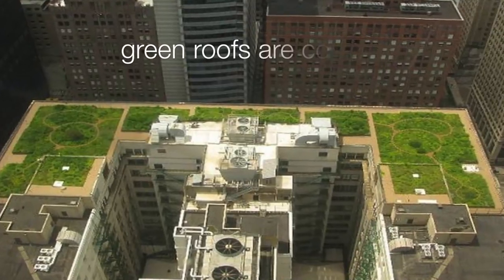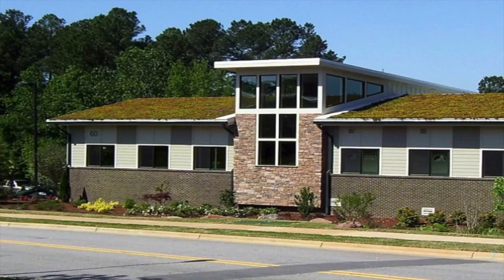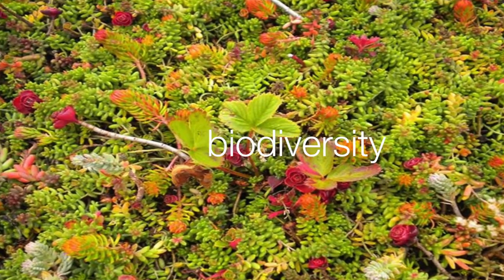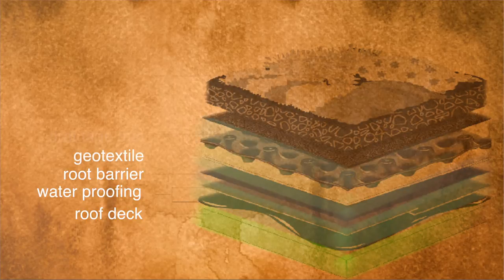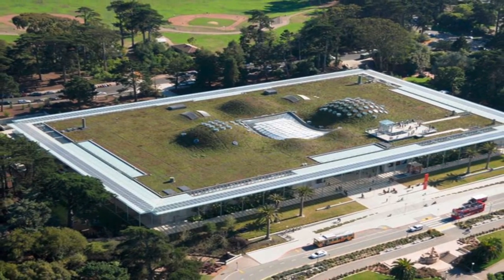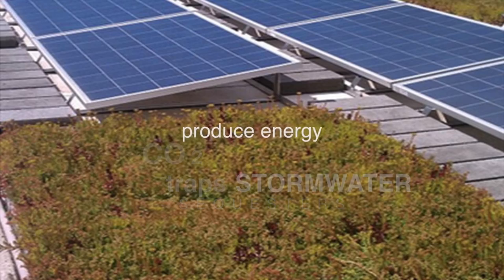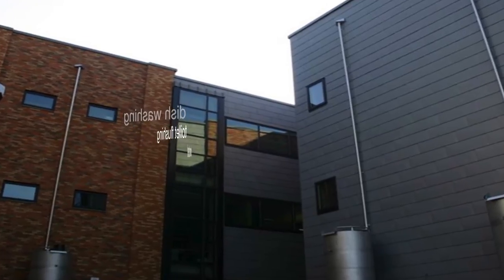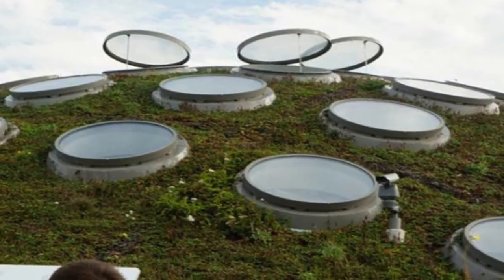Green Roofs - Stormwater Pollution Solutions